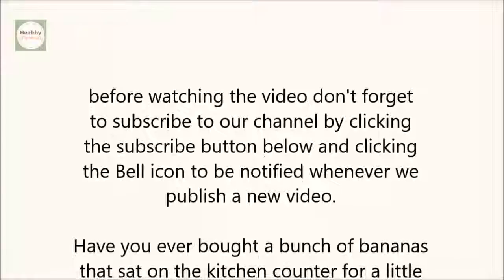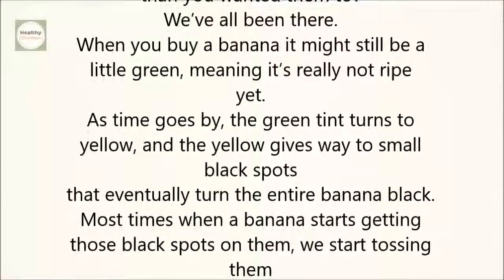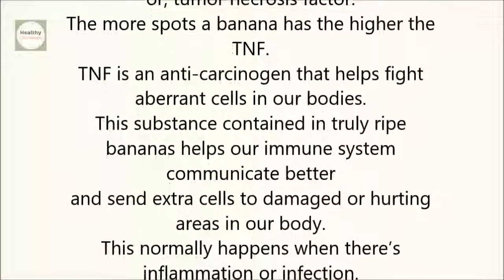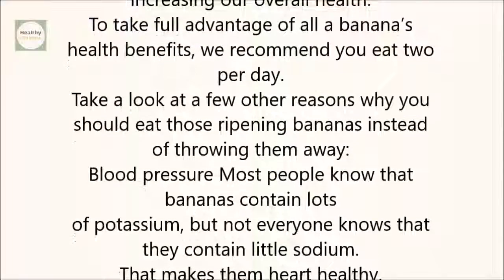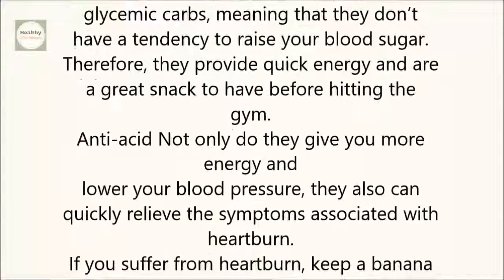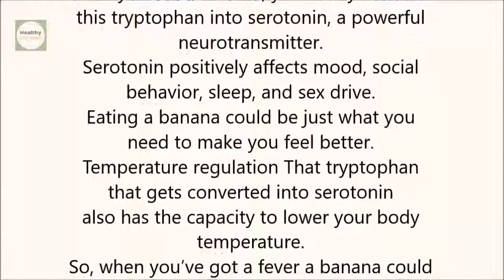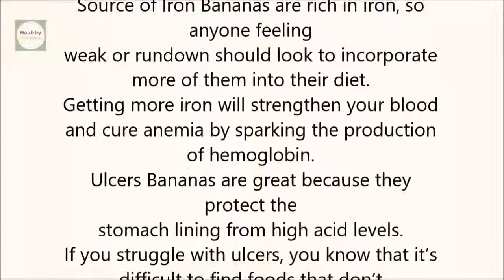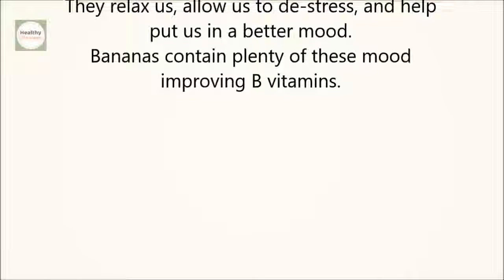What Happens To Your Body After Eating Bananas With Black Spots